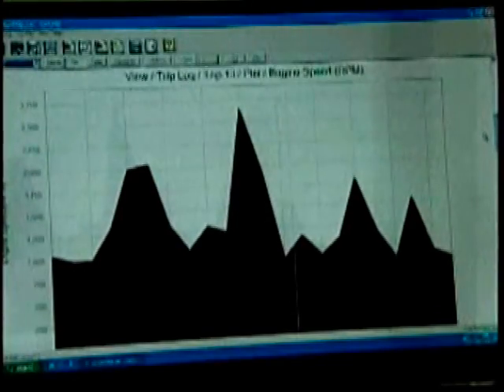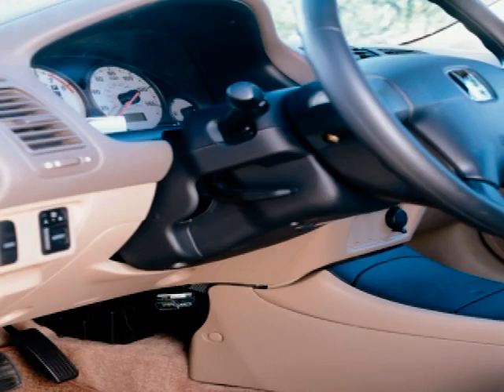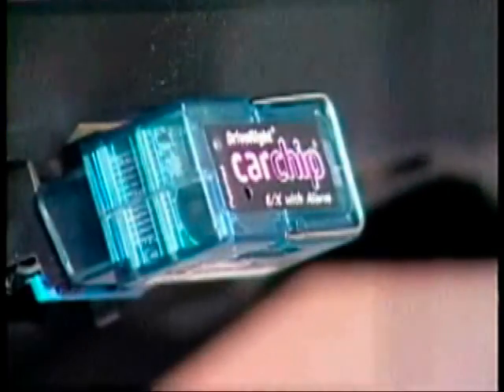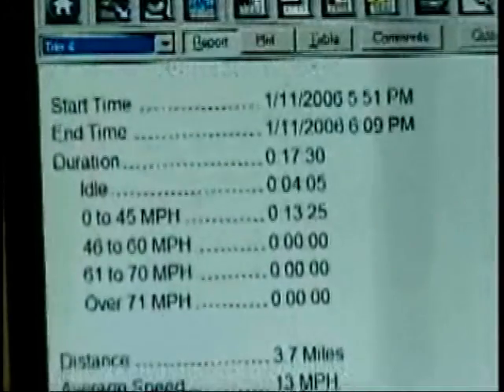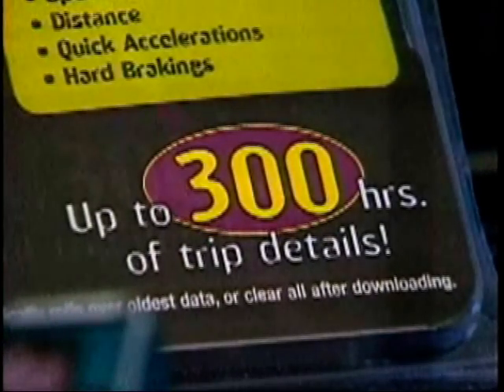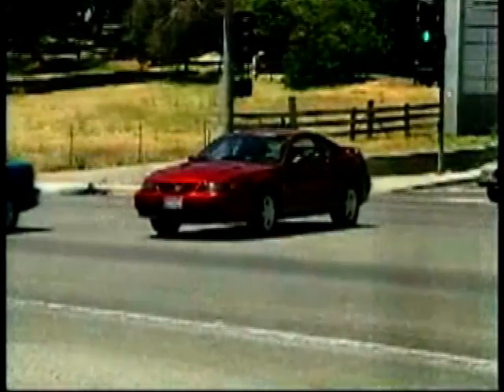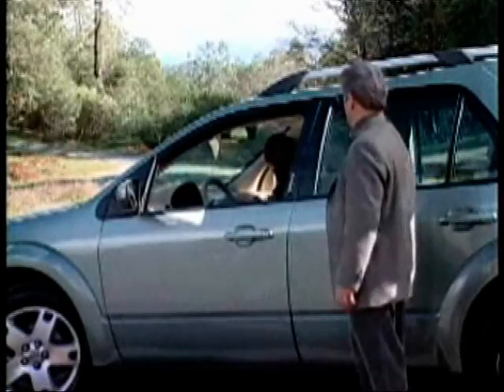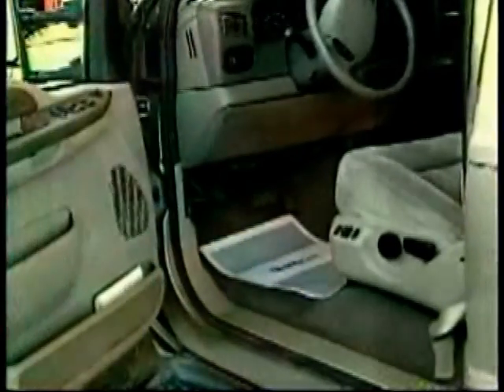CarChip Exposes How Well You Drive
A great way to see how well you or your family drives. Uses the OBDII port in your car. Made by Davis Instruments,
and available on the Internet. Show time of day, miles per hour, and how the car is driven. You can also see mechanical trouble codes. It plugs into your car then to a USB port on your computer.